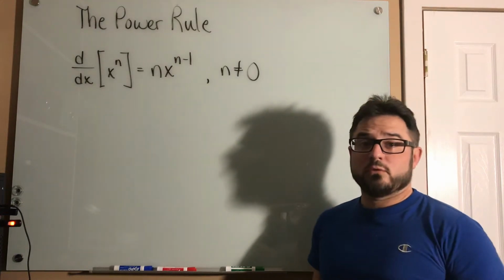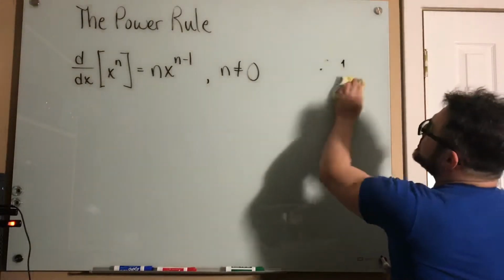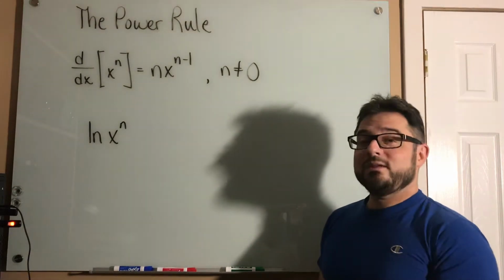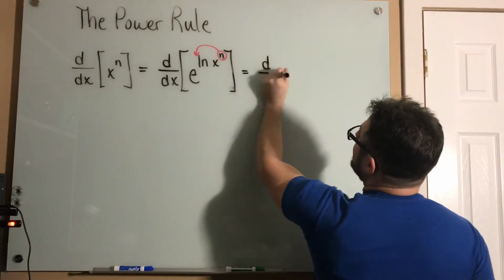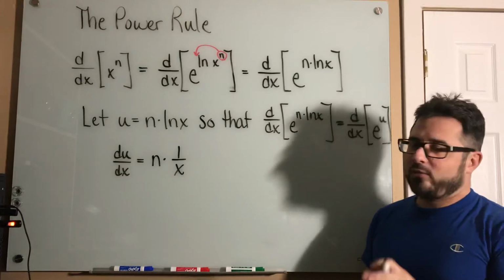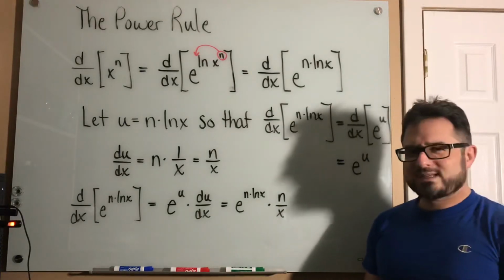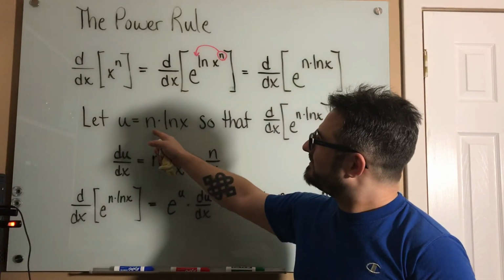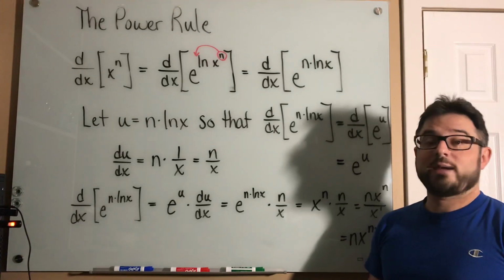Proving The Power Rule for Derivatives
MAT 131 Calculus 1
Lesson 9 - The Chain Rule

Spring 2021